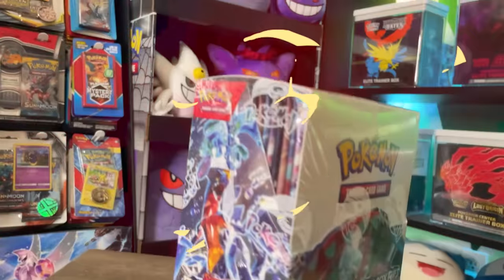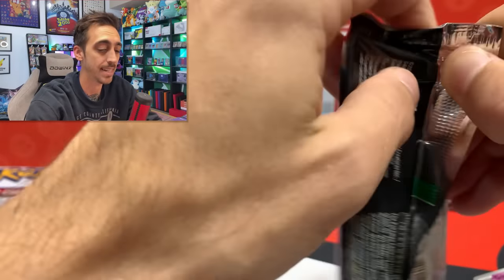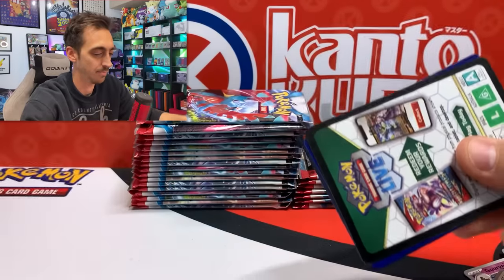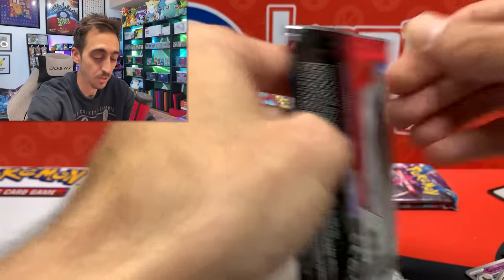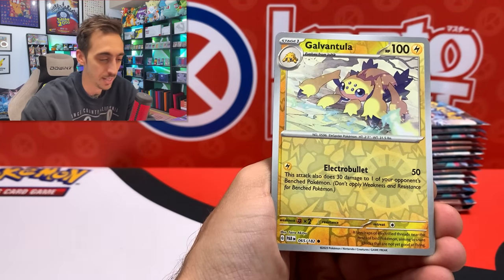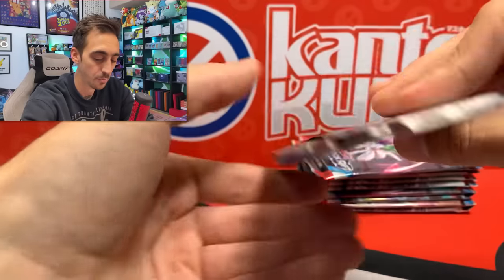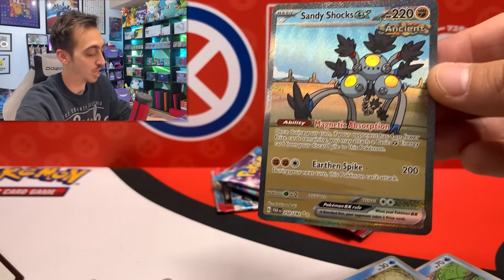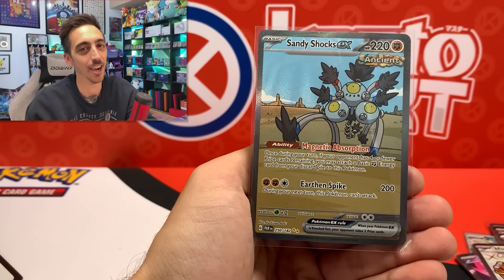*NEW* Paradox Rift Booster Box Opening!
Opening NEW Paradox Rift Booster Box!
►Hey! I'm Kanto Kurt! Join me every week as I open new and old Pokémon Cards, go on adventures looking for rare Pokémon items, host awesome giveaways, and talk about all the awesome stuff going on in the hobby!

Kanto Kurt
11230 Gold Express Drive,
310-144